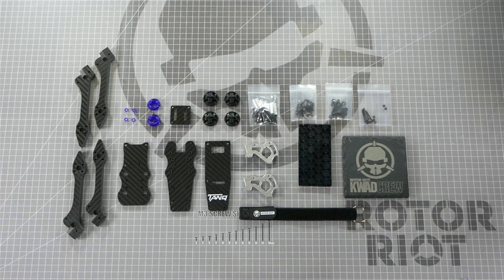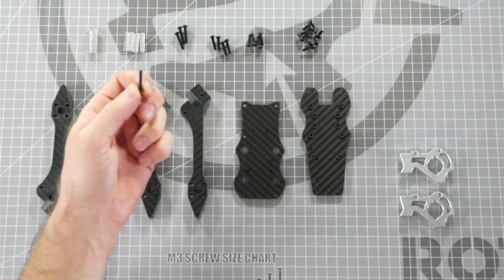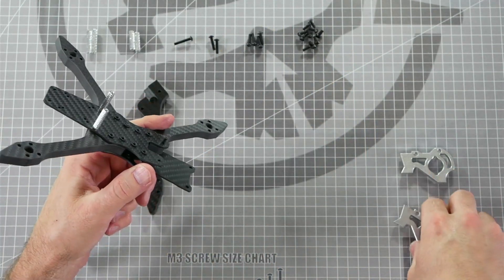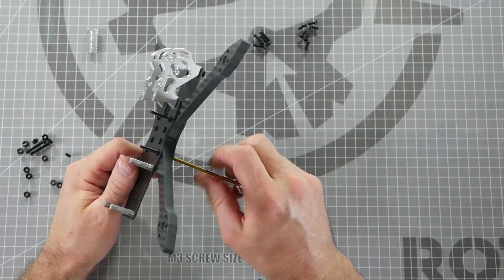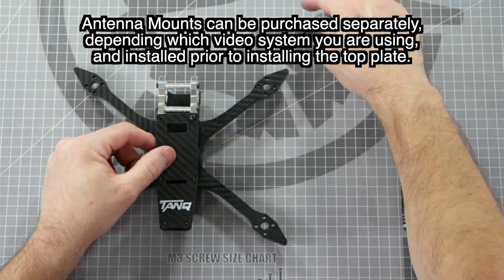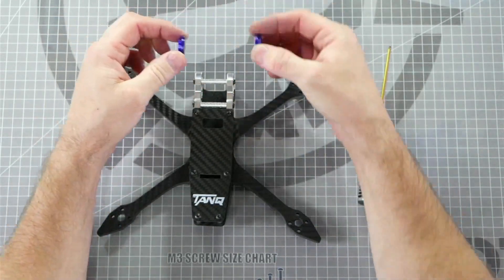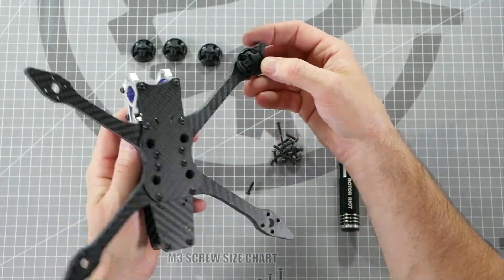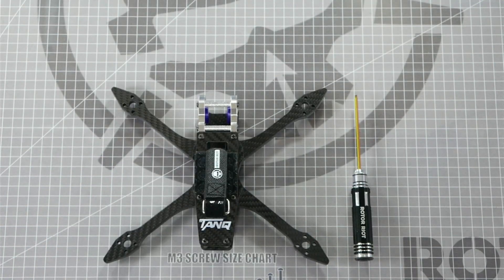Let's Fly RC TANQ 5" Frame | Assembly Guide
Let's Fly RC is here to show you how to assemble his signature TANQ 5" Frame!

0:00 - Intro
0:08 - Included Parts
0:35 - Install Arms & Camera Cage
3:43 - Install Stack Screws
5:15 - Install Front Standoffs & Top Plate
5:44 - Add Threadlock & Tighten Screws
6:45 - Camera Mounts
7:31 - VTX & RX Mounting
8:14 - Motor Mounting
8:47 - Battery Stap & Pad Mounting
9:55 - Outro